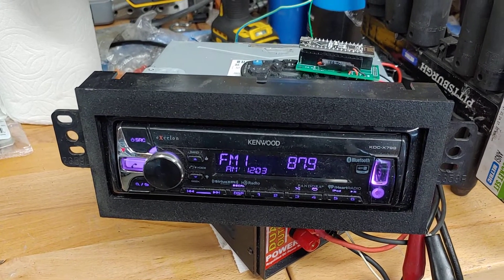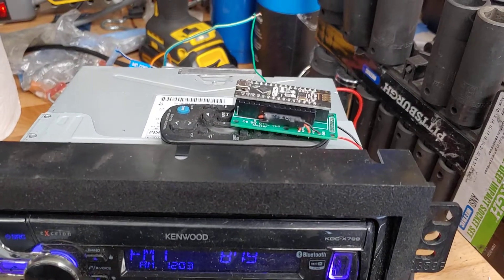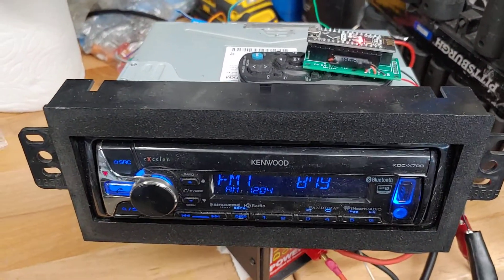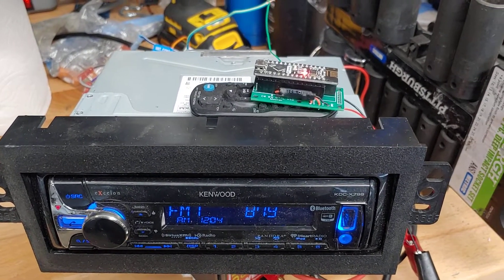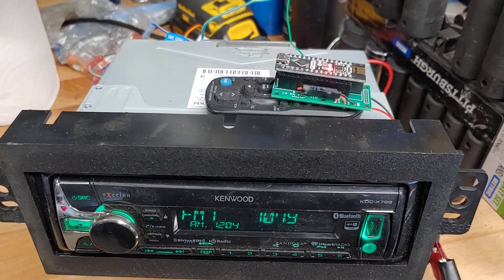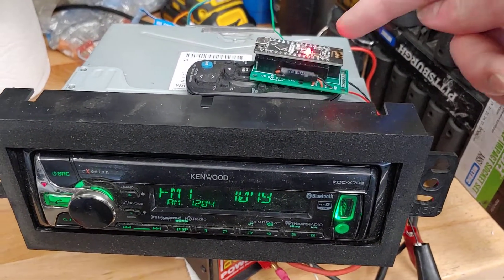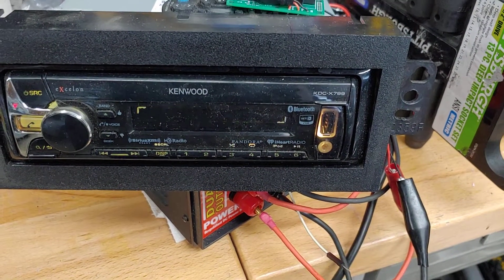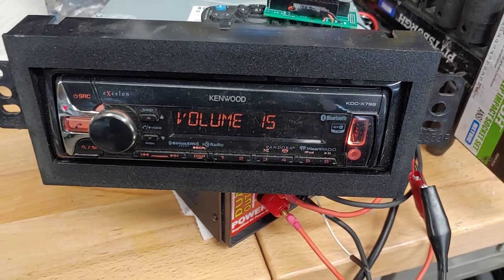Controlling Kenwood car stereo with Arduino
In this video I demonstrate control of a Kenwood car stereo / head unit with an Arduino connected to the Kenwood's steering wheel remote wire (blue/yellow).

This is just a "dumb" test to prove out my Arduino control algorithm. It cycles through several commands as below, where the number correlates to the quantity of LED flashes on the Arduino board:
1) Volume up
2) Volume down
3) Skip forward
4) Skip backward
5) Play/pause
6) Mute
7) Source